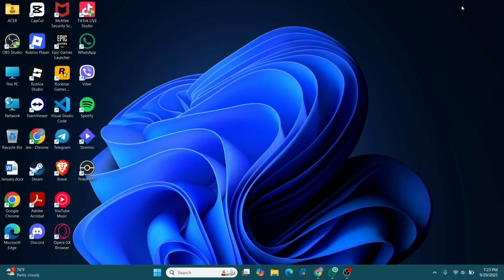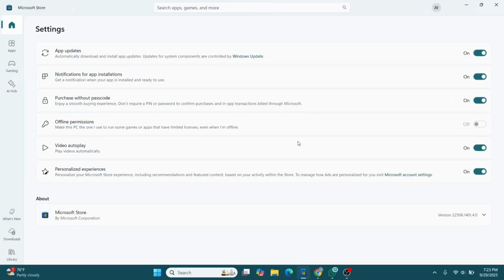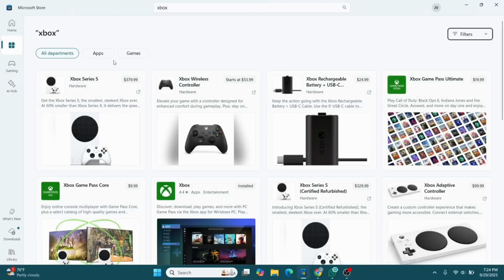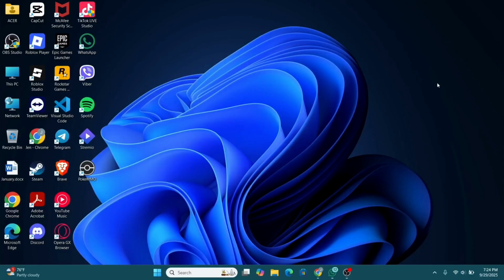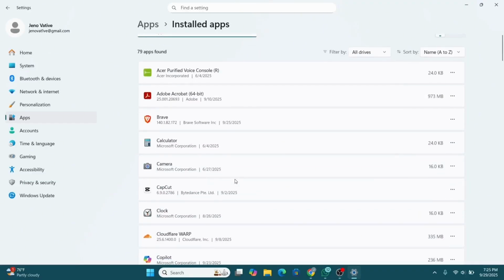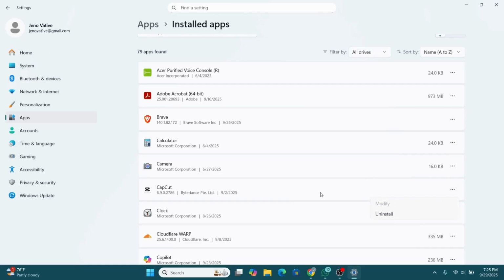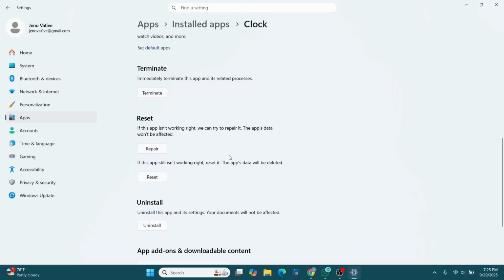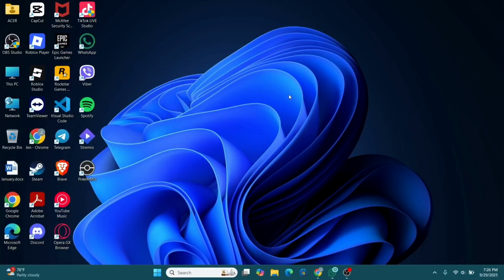How to Fix Xbox App Not Working on Windows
How to Fix Xbox App Not Working on Windows (2025)!
Want to fix the Xbox app not working on Windows and start gaming smoothly again? This video will guide you through the steps on how to fix Xbox app not working on Windows quickly and easily. Whether you're asking, "Why is my Xbox app not working on Windows?" or need help troubleshooting app issues, this tutorial has you covered. Learn the steps to repair, reset, and get your Xbox app running perfectly. Watch now to see how you can fix the Xbox app not working on Windows today!

Timestamps:
00:00 How to Fix Xbox App Not Working on Windows
00:10 Why Is My Xbox App Not Working on Windows?